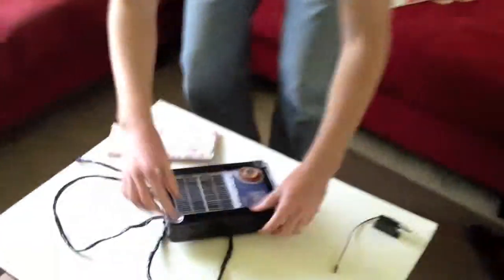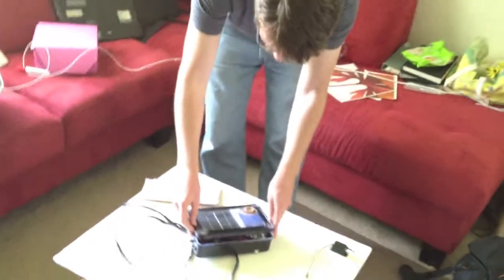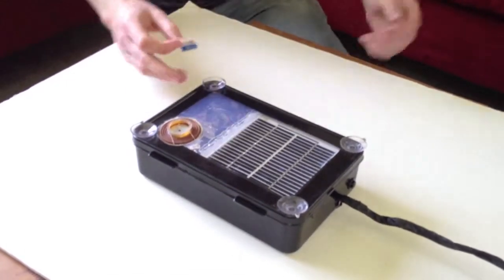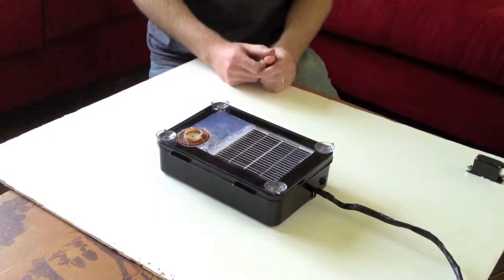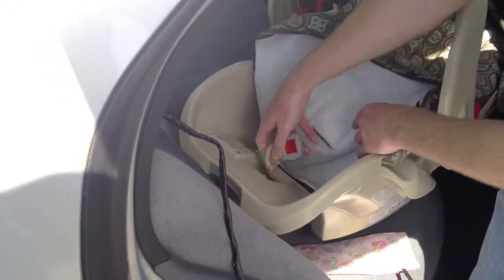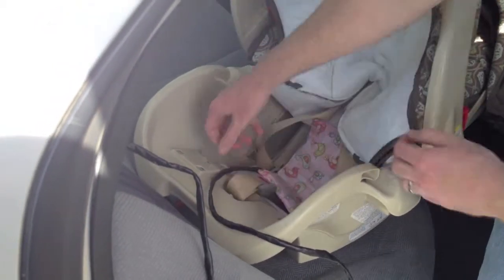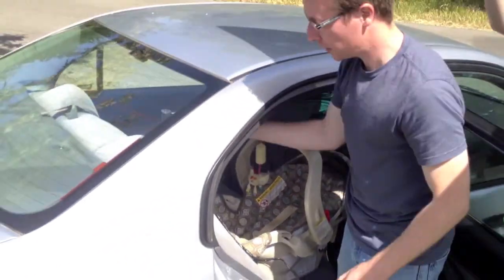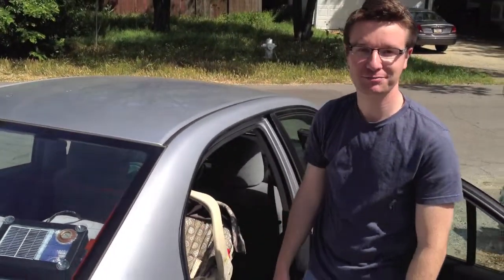Sixth Point Final Presentation and Demonstration